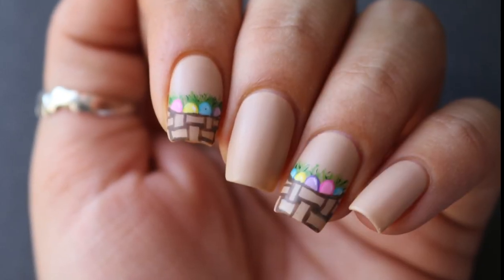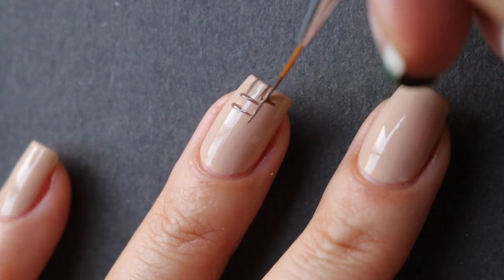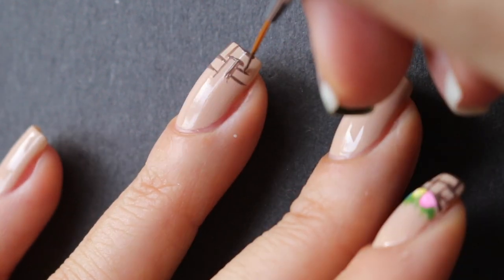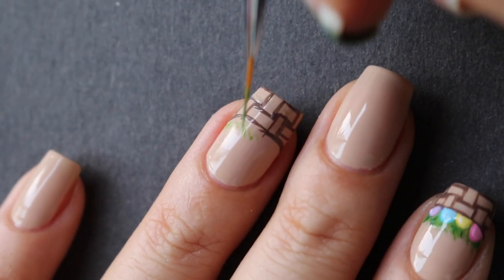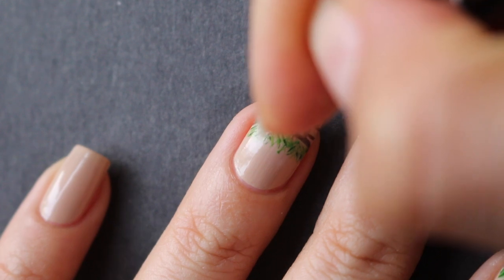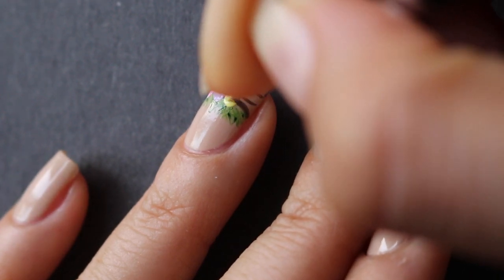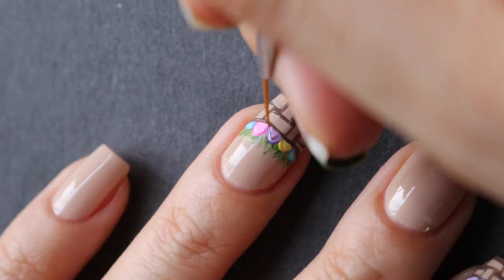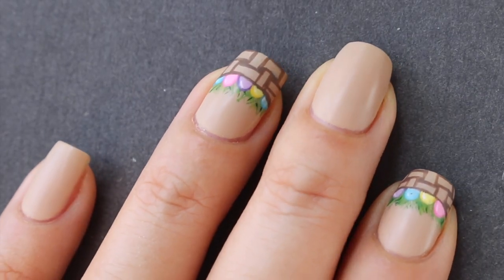EASTER BASKET NAIL ART | Banicured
Hope you all enjoy this nail art look! Btw, I know some of you may think I filmed this "upside down" but I like posting from this angle because this is the angle at which I (and hopefully most of you) paint your nails. So I thought that would make it easier to follow and/or recreate :)  Happy Easter to everyone celebrating!

*Products Mentioned:
Oribe “The Nude”
Sinful Colors “Nirvana”
OPI “I’m Sooo Swamped!”
OPI "Christmas Gone Plaid”
iscreamnails “You Blue It”
Floss Gloss “Perf”
Bonita Colors “Spring Violet”
iscreamnails “Juicy Juicy”
China Glaze “DJ Blue My Mind”
iscreamnails “Musk Have It”
Zoya “Serenity”
OPI “My Twin Mimmy”
Ani Michele “Best Mistake Ever”
Smith & Cult “Above It All” top coat
ella + mila Matte-ly in Love matte top coat

*CODES:
Winstonia Store (brushes): BANA10
WhatsUpNails (vinyls): BANICURED10